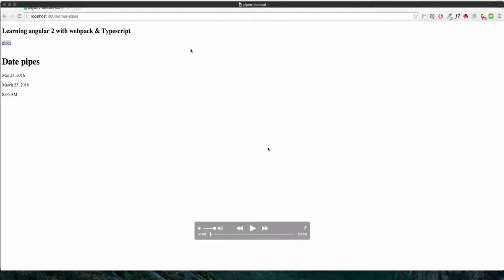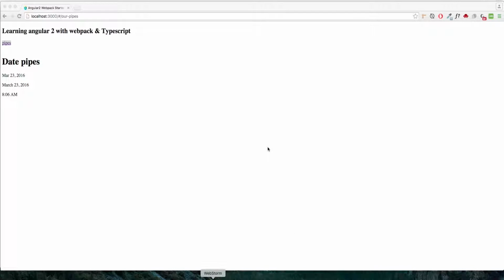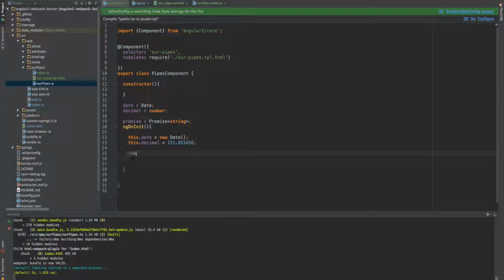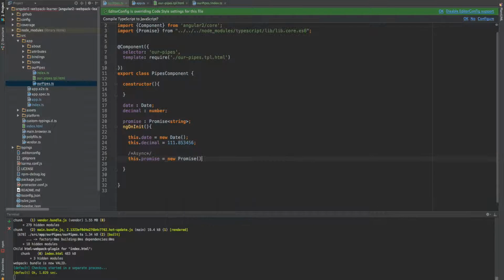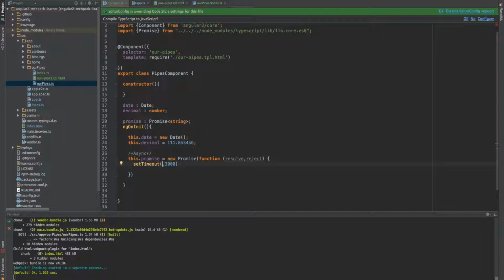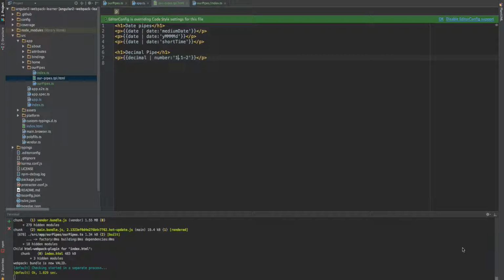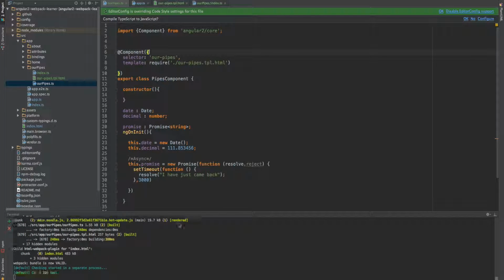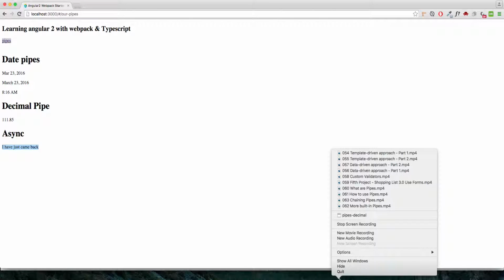Angular 2 building async pipes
We will learn what is an async pipe in angular 2 and how do we use it